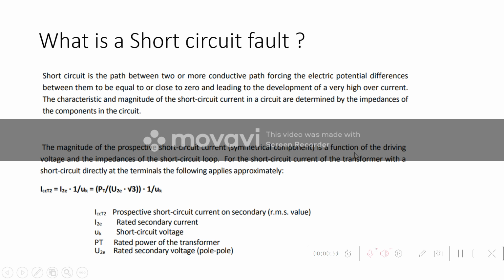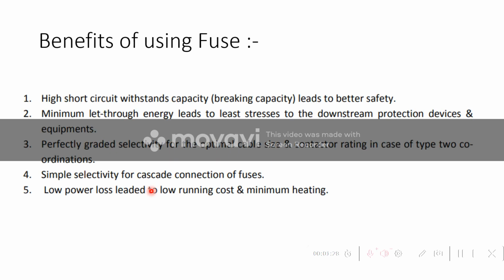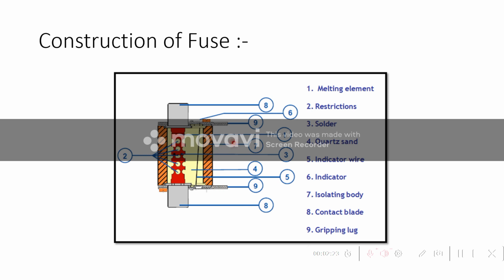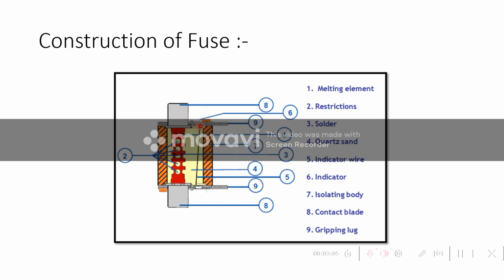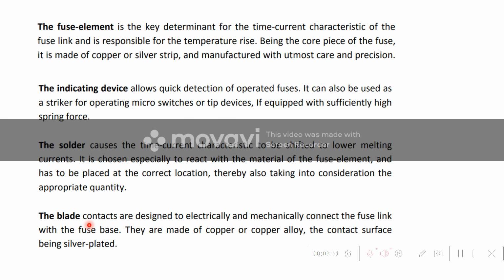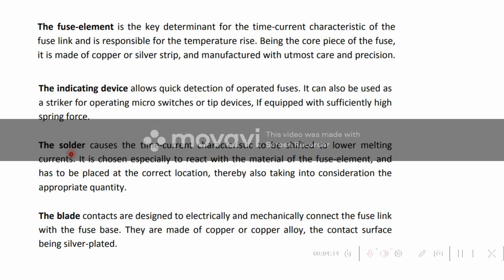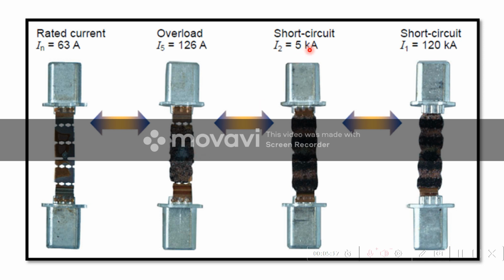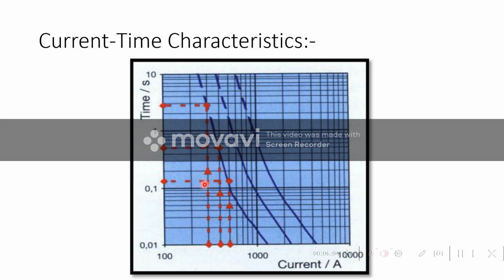What is a Fuse ? Construction of a Fuse ? Working Principle of a Fuse ?